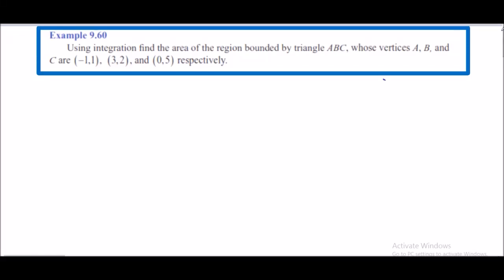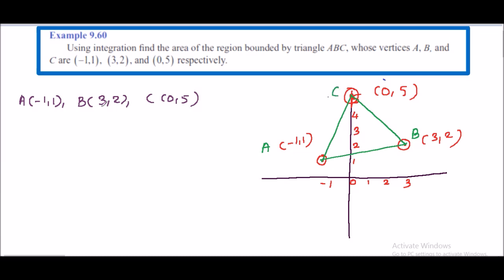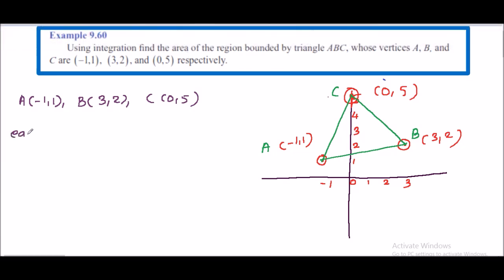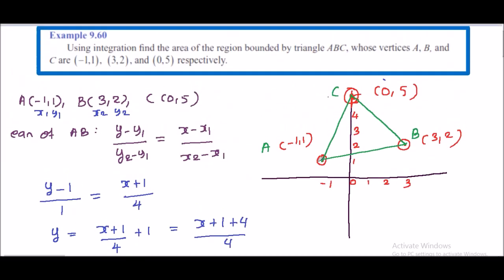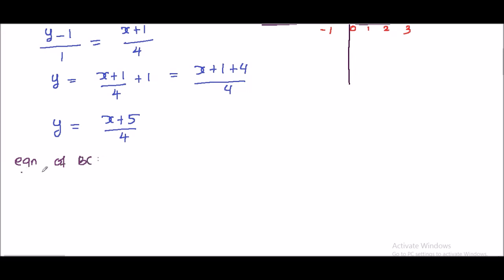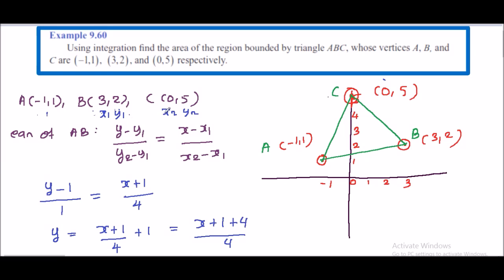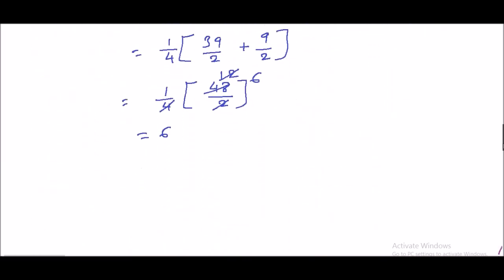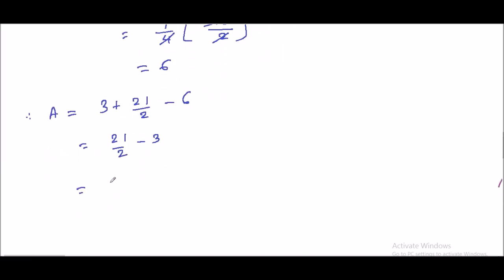TN Std 12 Maths New Syllabus Example 9.60 Chapter-9 Applications of Integration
TN Std 12 Maths New Syllabus Example 9.60 Chapter-9 Applications of Integration தொகை நுண்கணிதத்தின் பயன்பாடுகள்